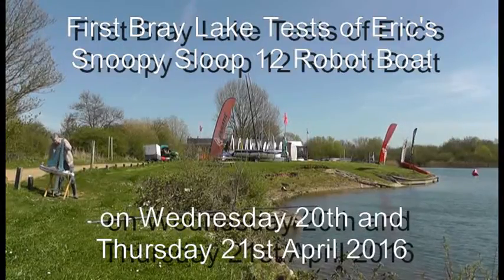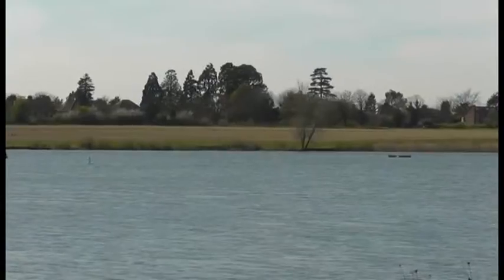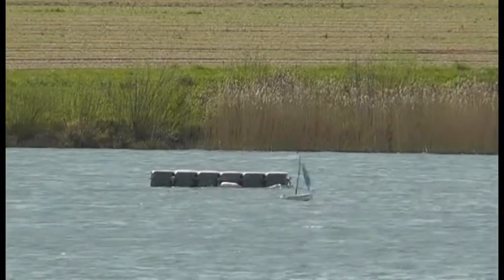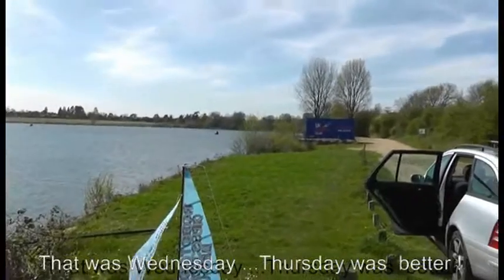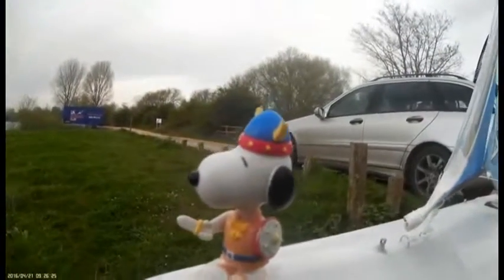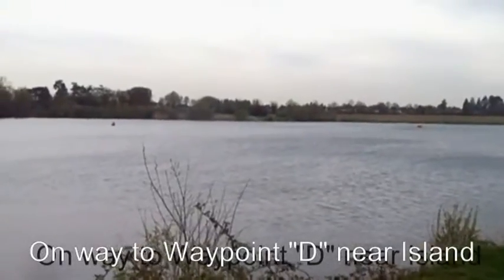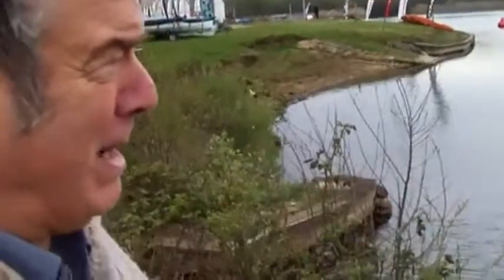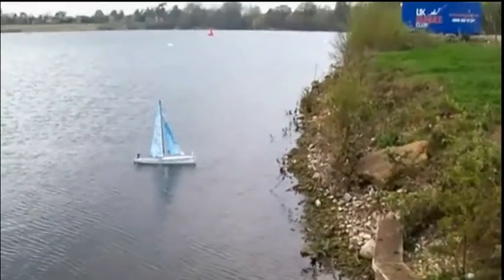First Tests of Snoopy Snoop 12 - Eric's Robot IOM model yacht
This 12 minute video includes both the Wednesday and Thursday Bray Lake Tests. The last 6 minutes shows the test in which Eric's IOM model yacht, named Snoopy Sloop 12, beat all records in how quickly the test was completed. It took just 15.5 minutes, in less than ideal wind conditions, for this robot boat to sail automatically around the lake. Previous bests were ~ 25 minutes, and it often takes far longer. The Wednesday test was not so good: Snoopy only got halfway, because his sail came loose and he could not then tack upwind.